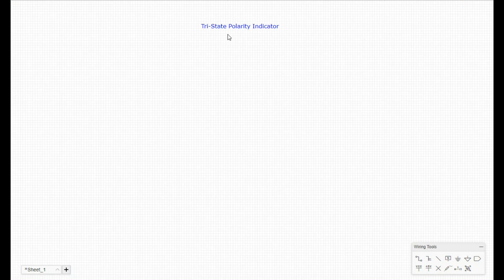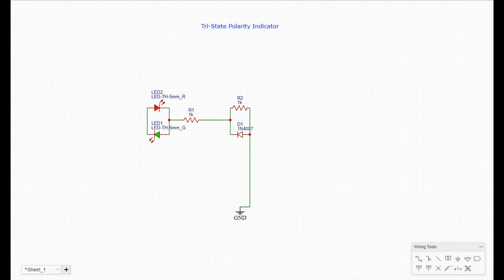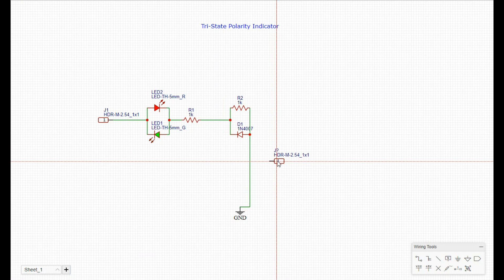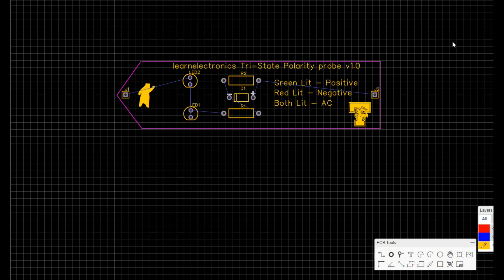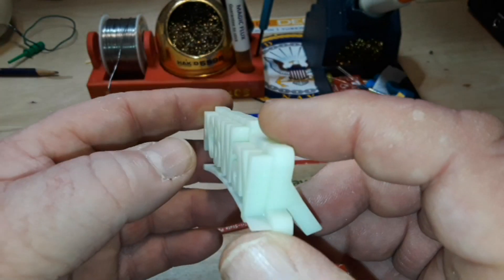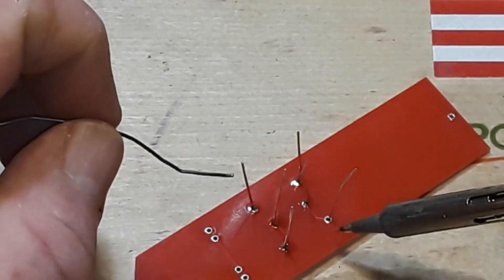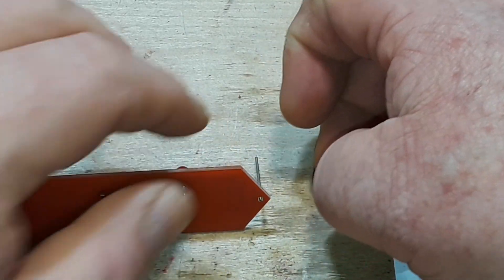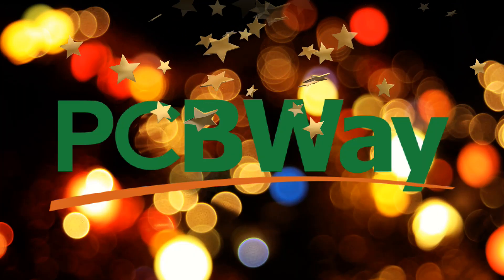Tri-State Polarity Indicator PCB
A simple PCB for the STEM kids to be able to test for polarity. You can order the PCB's from PCBWay...